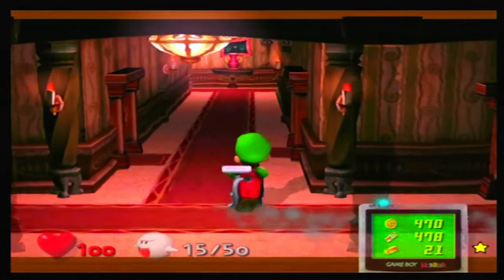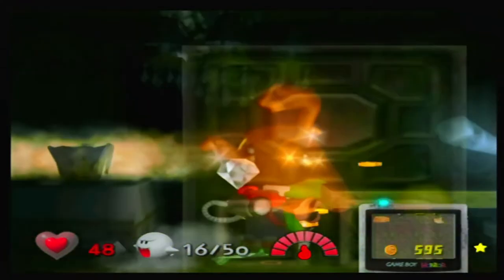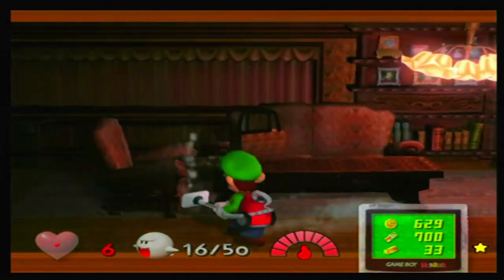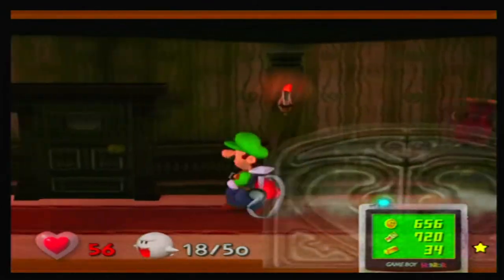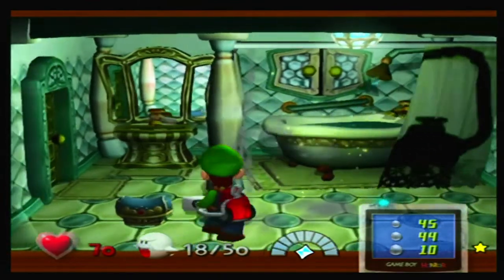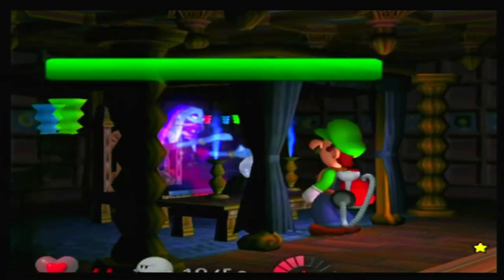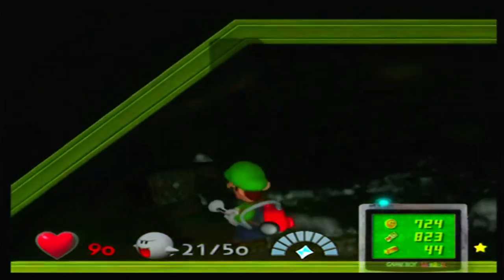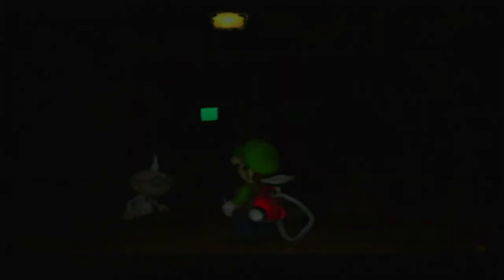Luigi's Mansion ~ PAL Hidden Mansion - Area 3: Get Da Ice & Fire + More Boos, A MASSIVE ONE TOO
Next up is Area 3, where we meet up with some other portraight ghosts, some we have to annoyingly backtrack to other Areas for.